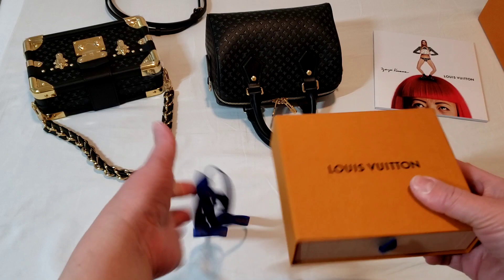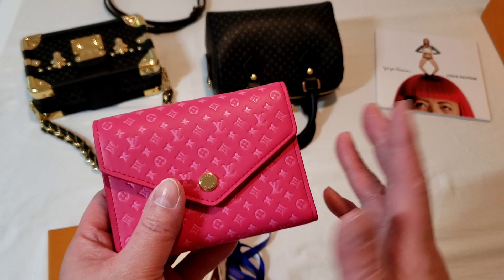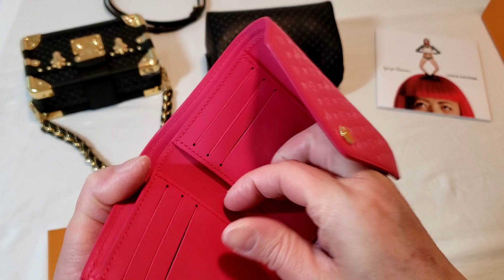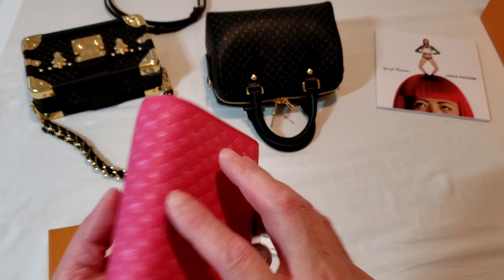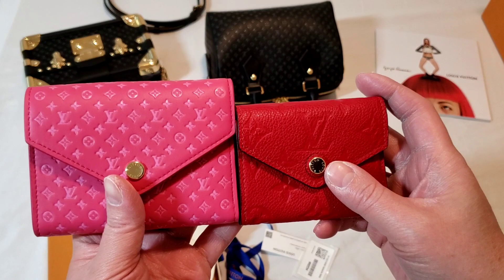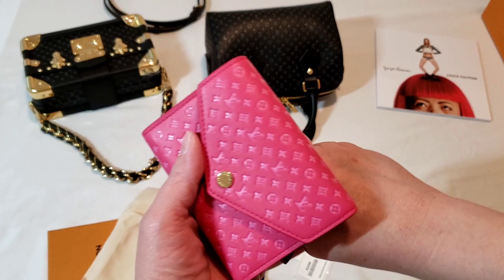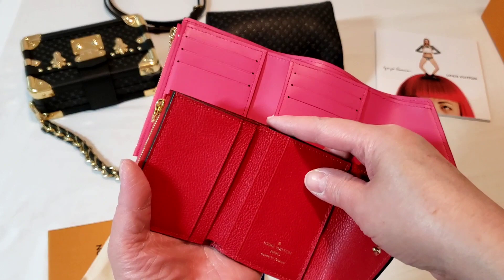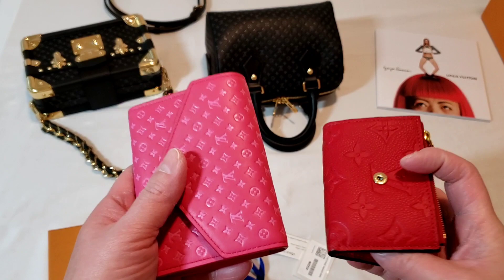LV Spring 2023 NANOGRAM Rose PINK Victorine Wallet Unboxing COMPARISONS VS Zoe Leather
I decided to get the Louis Vuitton Victorine Wallet
for my Pink Nanogram Collections.

SHOP Instagram *click link above then click luxurypl38_closet